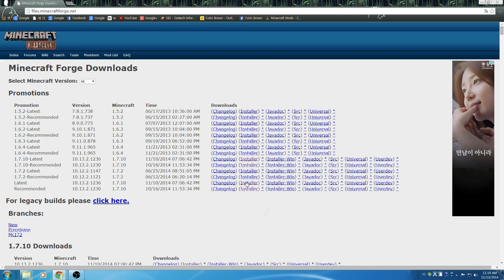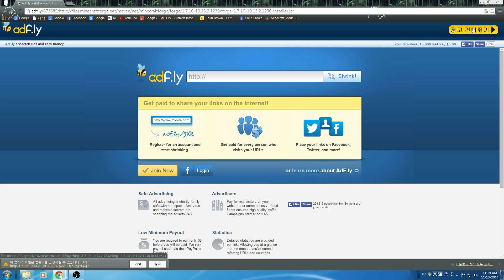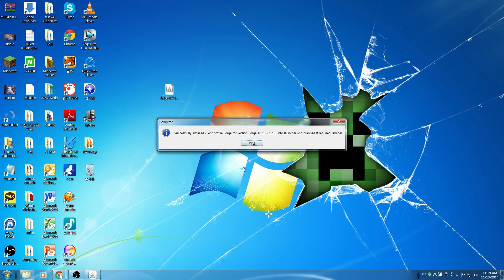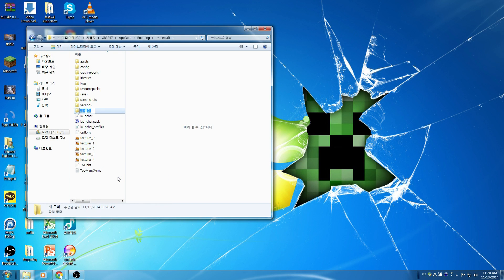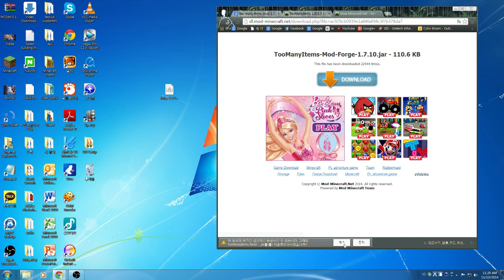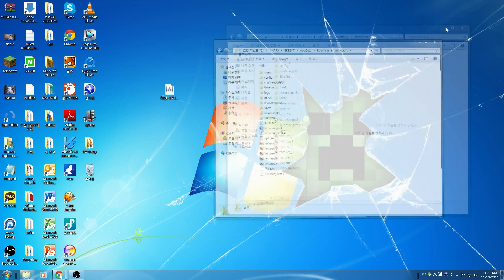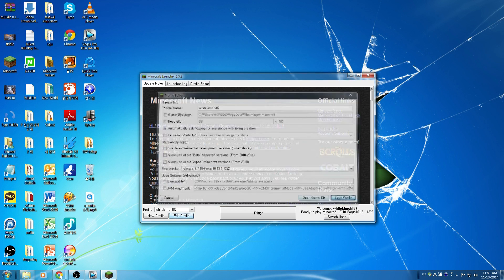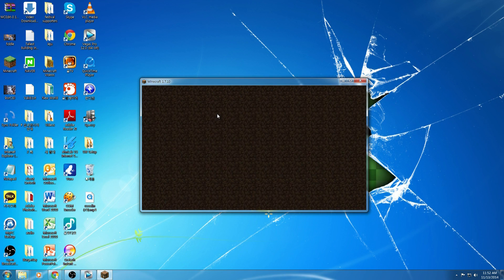GOMcraft: How to install Minecraft Mods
The quick and simple way to install mods in minecraft